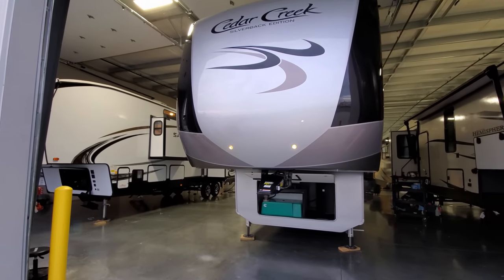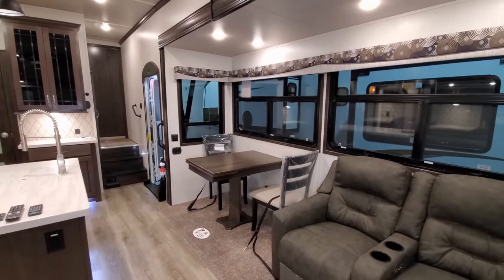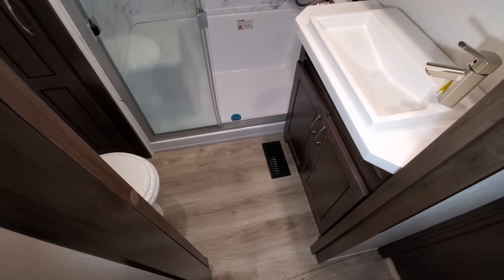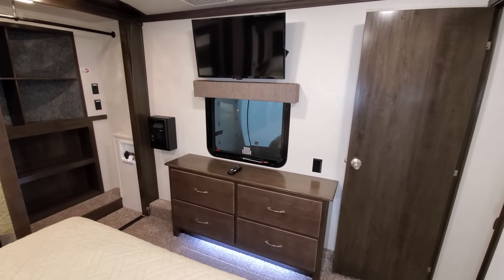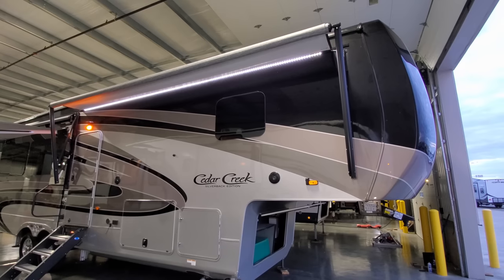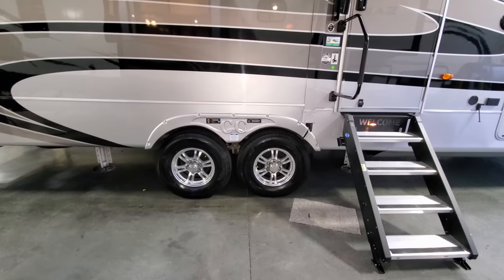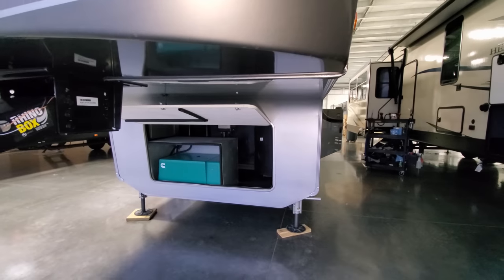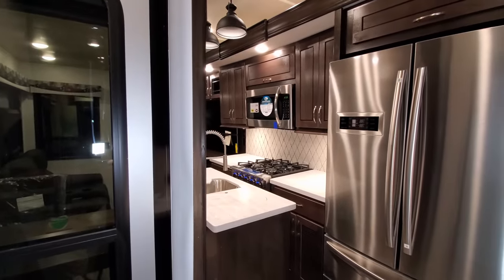2021 Cedar Creek Silverback 31IK Rear Living Room Fifth Wheel Couchs RV Nation RV Walkthrough Review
Check out this great New full body paint Fifth Wheel Trailer! Hi everyone it's Ray here with another All About RV's video and today we are taking a look at the new 2021 Forestriver Cedar Creek Silverback 31IK 5TH Wheel Trailer. This is the newest version of the Silverback Fifth Wheel as of 3/18/2020. The Forestriver Cedar Creek brand of campers is one of Forestriver Inc first brand of campers they started making back in the mid 90's and it has been one of their flagships brands ever since. The Cedar Creek brand has three different levels of camper starting with the Cedar Creek Silverback then stepping up to the Cedar Creek Hathaway and then up to the Cedar Creek Champagne.

2021 Silverback 31IK Fifth Wheel
Equipment:
Automatic 6 Point "Level-Up" System
Carbon Monoxide Detector
Cedar Creek Power Package
New Features for 2020
RVIA Seal
Silverback Edition Package
Full Body Paint, Midnight Mist
Interior Decor, Graphite
4 Camera Safety and Security System
Cedar Creek Party Center
Dual Pane Tinted Windows
King Dish Satellite System
Self Regulating Bedroom Wall Heater by Cadet
190W Solar Panel, Additional
5.5kW Marquis Gold LP Generator
Black A&E Awning Toppers
Heat Pump on Main Air Conditioner
Thule 2nd Slide Room, Power Awning
10" Luxury Queen Mattress
Carpet w/ Rebond Carpet Pad, Bedroom
12V Deep Cycle Battery - Free!

SILVERBACK 31IK BASIC SPECIFICATIONS
Hitch Weight: 2,435 lb.
GVWR: 14,435 lb.
UVW: 11,244 lb.
CCC: 3,191 lb.
Exterior Length: 35' 3"
Exterior Height: 13' 5"
Exterior Width: 96"
Fresh Water: 69.00 gal.
Gray Water: 80.00 gal.
Black Water: 40.00 gal.
Awning Size: 18'

A few words from the people at Cedar Creek:
Cedar Creek Silverback Edition Fifth Wheels
Cedar Creek is dedicated to enhancing the joy of the outdoors and your peace of mind, by building better quality recreational vehicles designed to withstand rugged road conditions and extreme temperatures. Experience Cedar Creek – see where the road leads and enjoy what life has to offer.